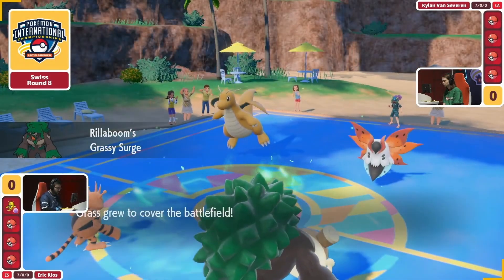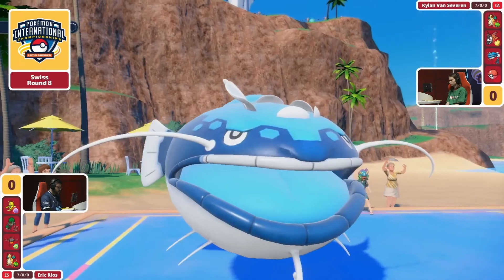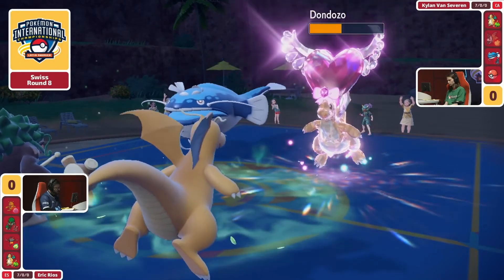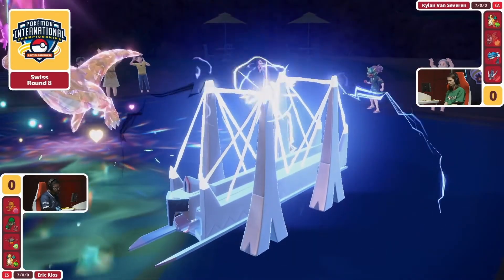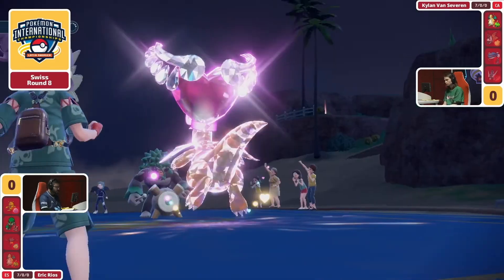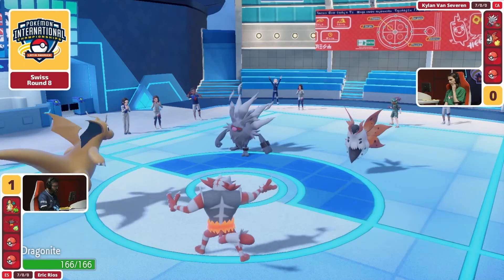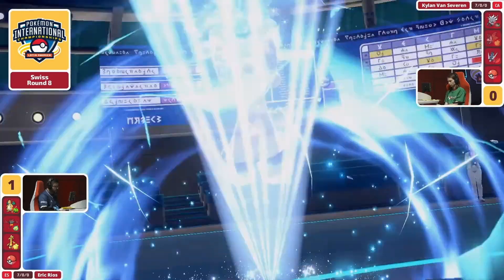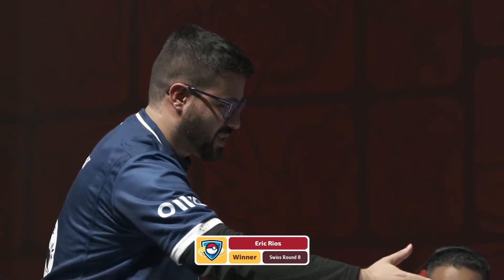ERIC RIOS VS KYLAN VAN SEVERAN Swiss Round 8 | 2025 LAIC VGC INTERNATIONAL Championship